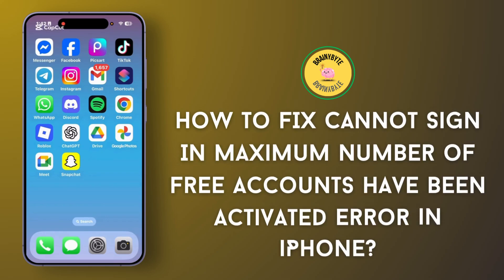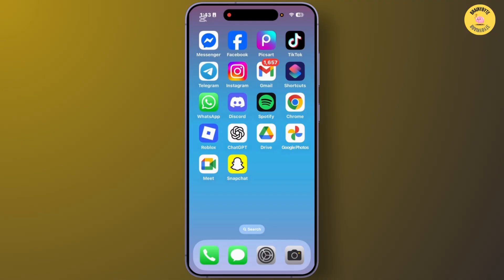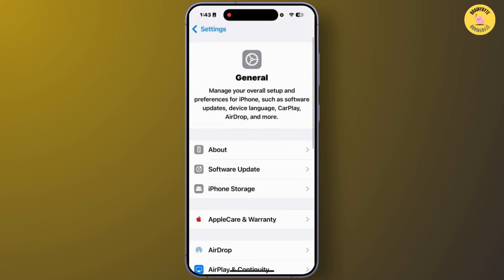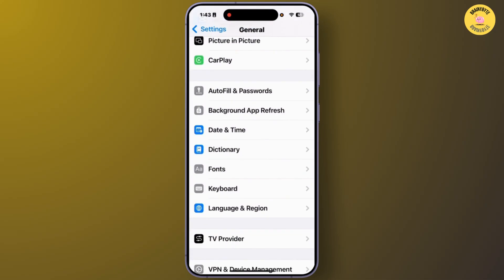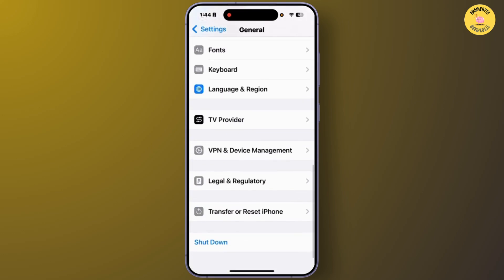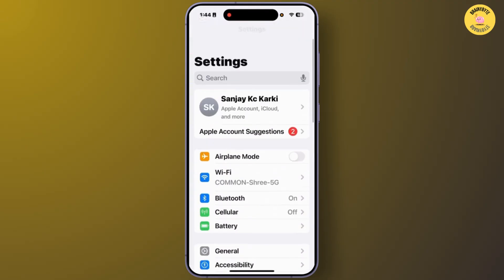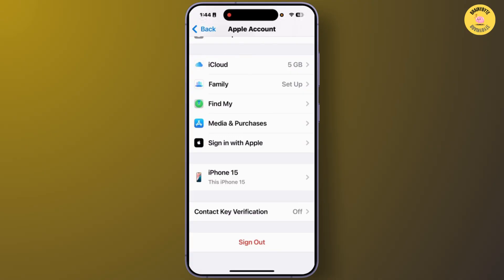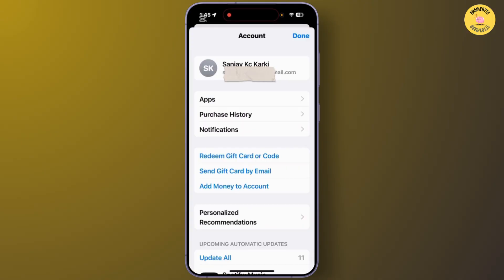How to FIX Cannot Sign In Maximum Number of Free Accounts Have Been Activated Error in iPhone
Getting the “Maximum Number of Free Accounts Have Been Activated” error on your iPhone? This video will guide you through the steps to fix this issue quickly and easily. Whether you're asking, "Why can't I sign in with my Apple ID?" or need help resolving this Apple account limit problem, this tutorial has you covered. Learn how to work around this restriction and sign in successfully. Watch now to see how you can fix the maximum free account activation error on your iPhone today!

Timestamps:
00:00 How to FIX Cannot Sign In Maximum Number of Free Accounts Have Been Activated Error in iPhone
00:06 Why Am I Seeing the Maximum Free Accounts Activated Error?